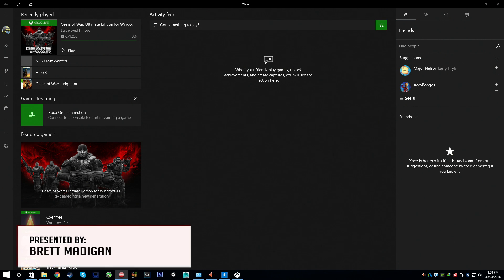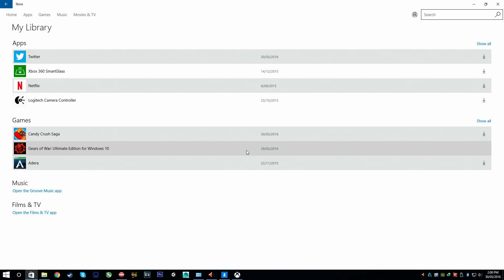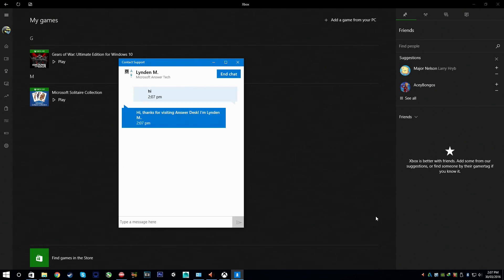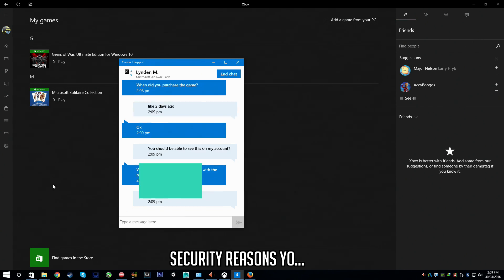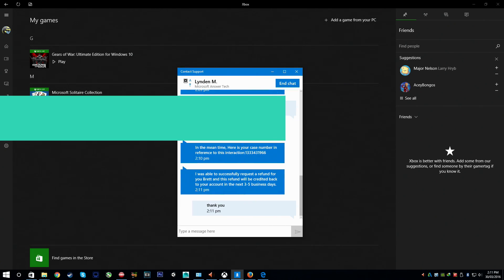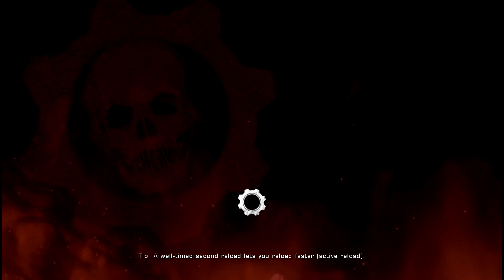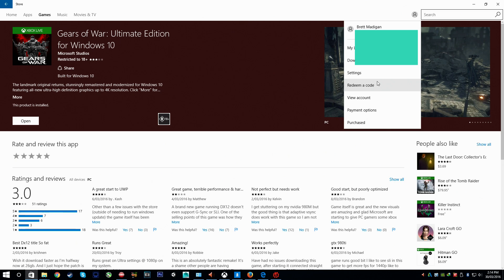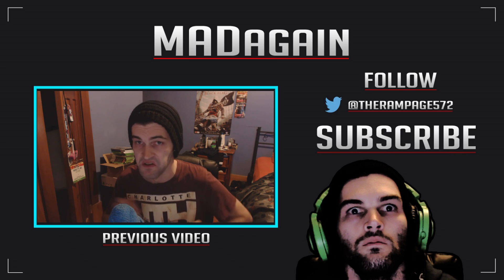Windows Store Refund Exploit: Playing Games After Refund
EDIT:

Microsoft offered me $20USD for finding this exploit... months later it wasn't fixed though I don't know if it is currently fixed as of 2019. Though there have been reports in the comments that it was working up until 2018... maybe if more people did it then they'd patch their licensing system to account for refunds.

Here's a tip, if a game is refunded then revoke he license to play... like every other DRM service (aka Steam, Origin, Uplay, etc).

Microsoft have made it harder to contact support so this method may not work anymore.

PLEASE READ:

Apparently this still works... though keep in mind if you do this and there's an update for the game you MAY not be able to play it.

Once there is an update, the system checks for a license on your account now rather than checking for the license locally or it checks a local license and tries to match it to your account.

So if you try this and it doesn't work or you get your account banned... don't blame me

Hey what's up guys its RAMPAGE, hope you enjoy the video.